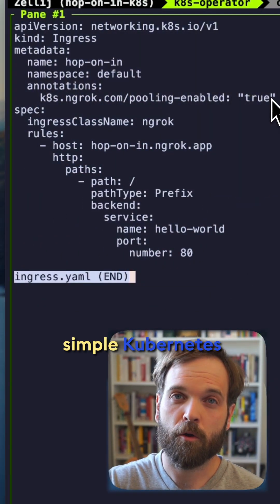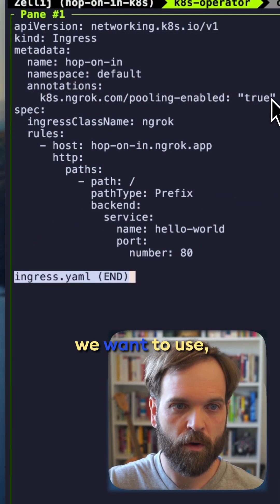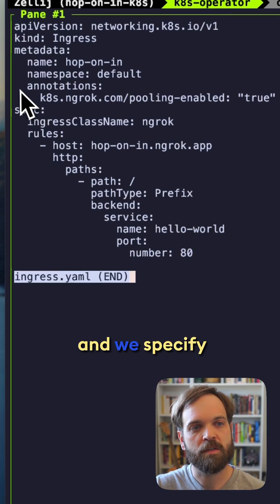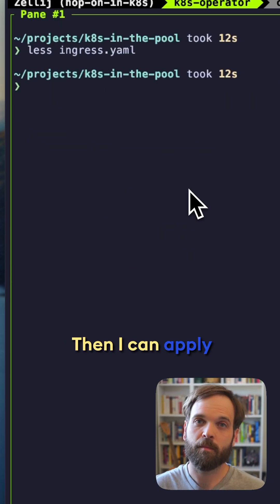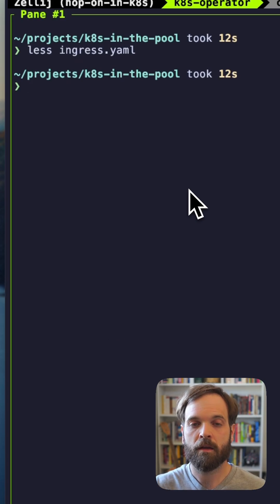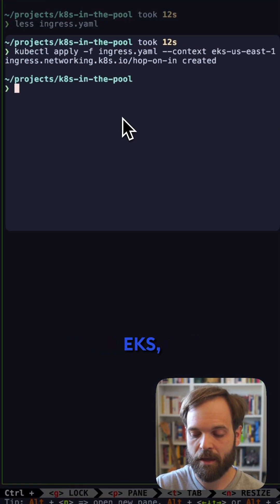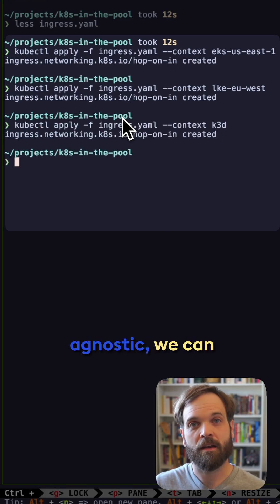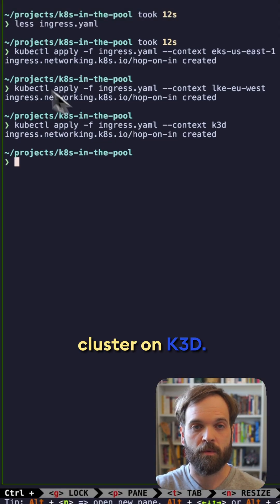Multicloud K8s loadbalancing in a MINUTE? Yup.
The loadbalancer you already use for kubernetes isn't set up for multicloud. That means painful cut-overs or whole new infrastructure to manage... but ngrok's Endpoint Pools work with your clusters no matter where they happen to run → multicloud K8s networking in a flash.